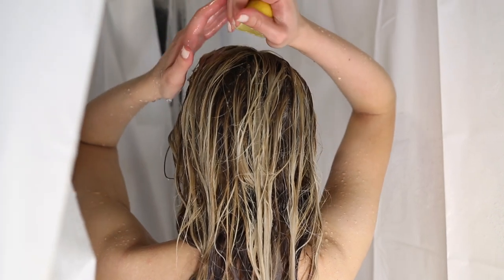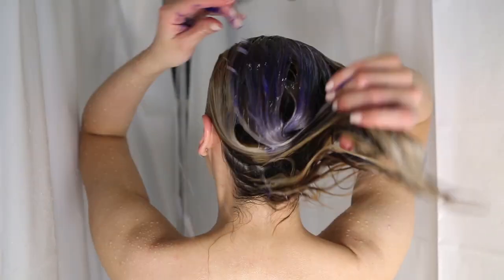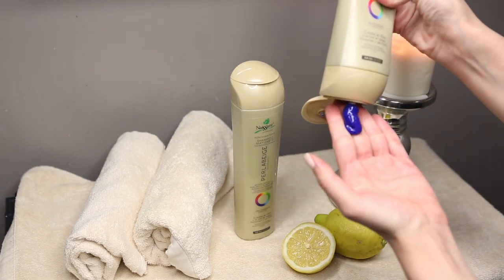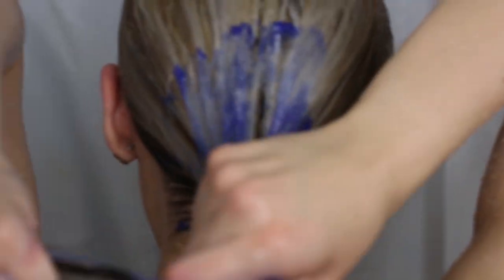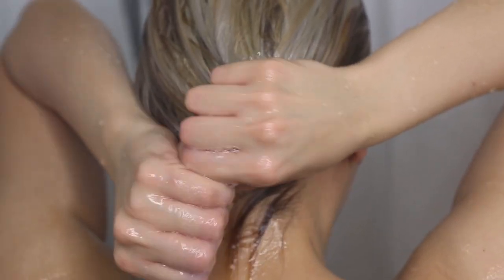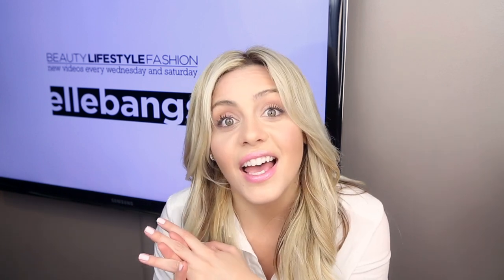How To Do The Perfect Toning Shampoo Treatment on blonde hair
Watch my Step by step video on how to do the perfect toning shampoo treatment on blonde hair and how to get the most out of your purple shampoo. A few tips for your blonde hair on how to maximize the power of your toning shampoo, so you don’t have to have to tone your hair as often Saving you time and money.

If you would like personal hair advice from me, I now offer Virtual Consultations!
to learn more.

Amazon decided to give me my own page, so I'm adding things like the Outfits I wear in videos, Personal Care products and all the Camera gear I use to create my videos. People always ask about these things so this should make it easier to find -  Check it out here: Amazon.com/Shop/Ellebangs

if you have any questions about the Monat products, or if you're interested in becoming a MONAT seller like myself, send me a message on my MONAT Facebook page and i'll be happy to answer any questions you have

follow Adam's photography on instagram @adamoe